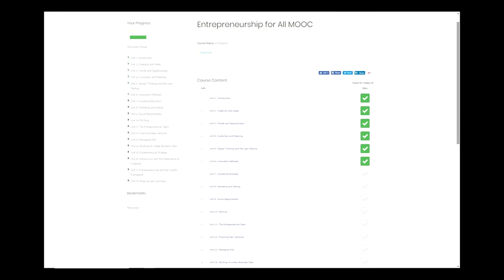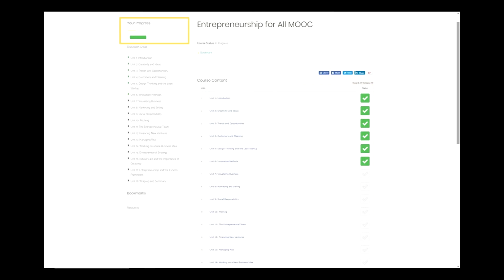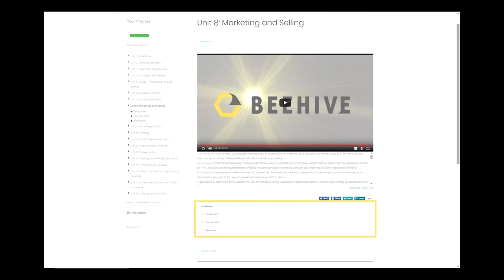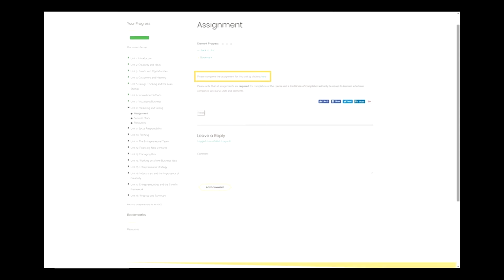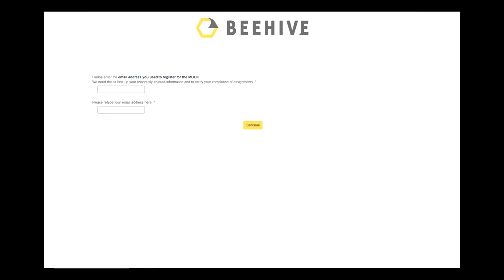How to use the MOOC